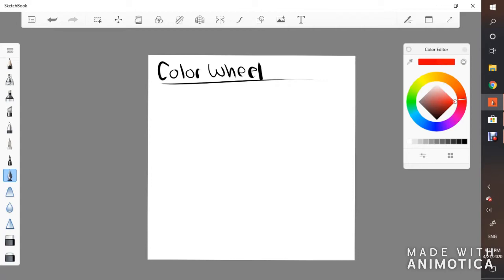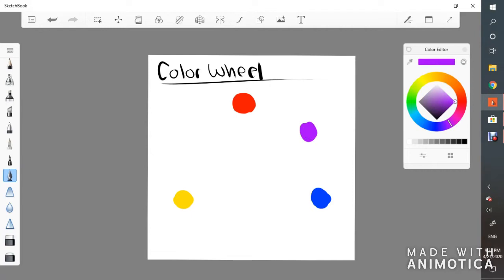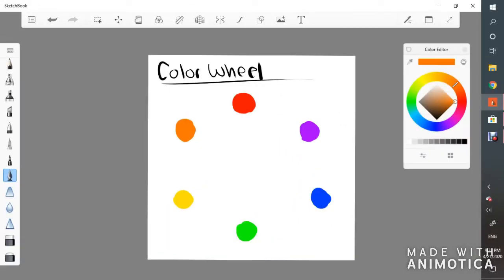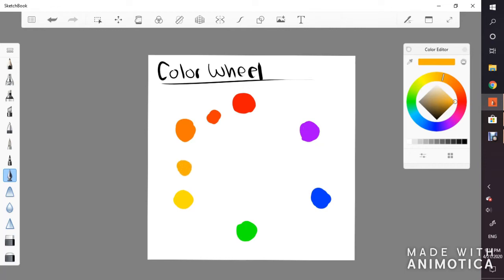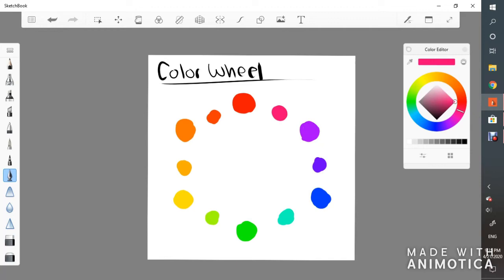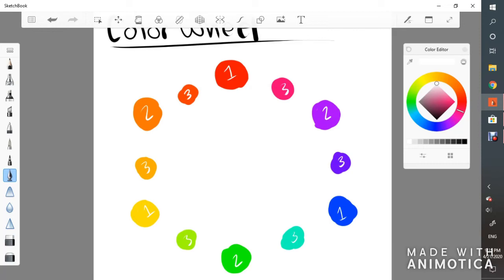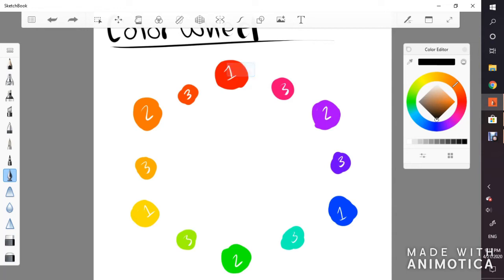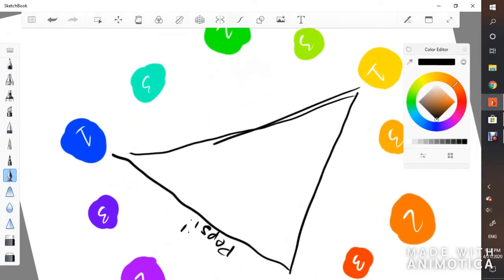Color Wheel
Hi! Watch this video to learn more about the color wheel.